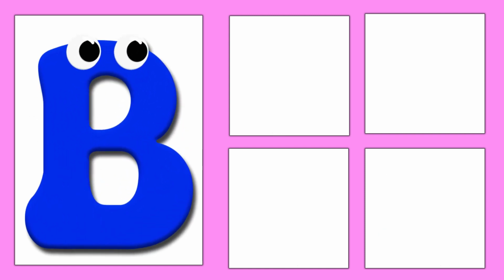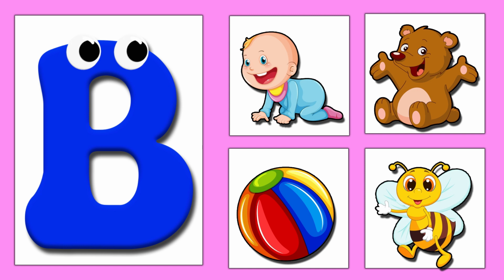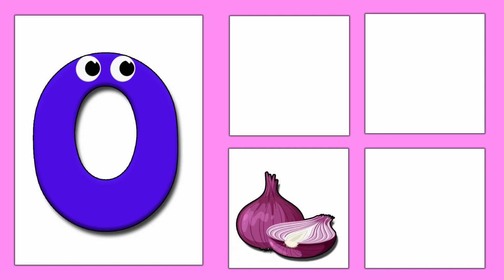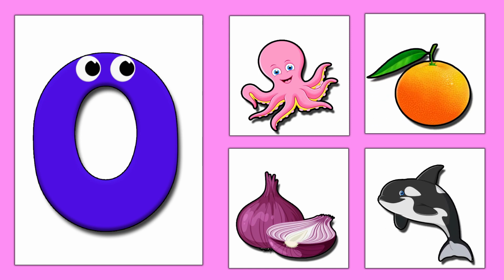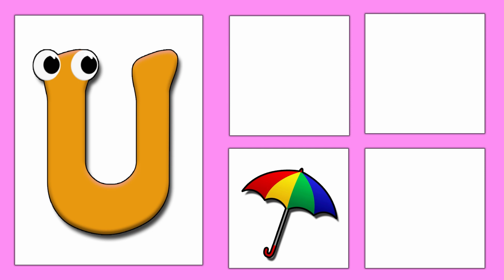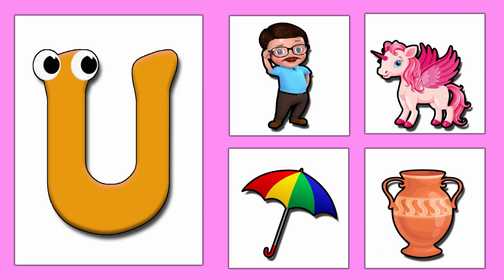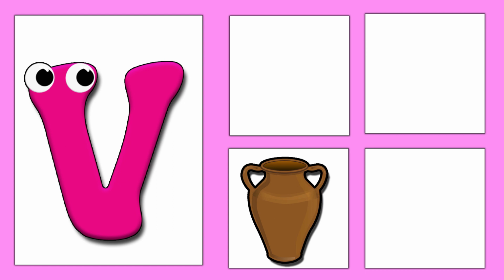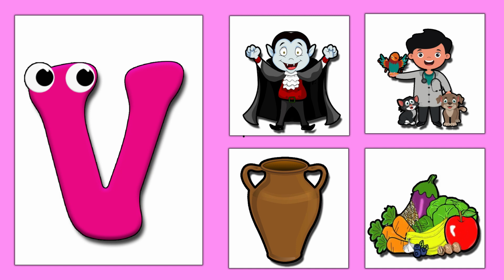ABC Learning For Kindergarten | A to Z Words | Alphabets | Kids ABC | Kids Edubox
You're Quires:
 A to Z Learning Videos
A to Z Learning Words
A to Z Learning English
A to Z Reading Video
A to Z Learning Alphabet
A to Z Learning Videos For Kindergarten
A to Z Vocabulary For Kids
Educational Videos For Kids
English Reading For Kids
Learn ABC
A to Z Vocabulary